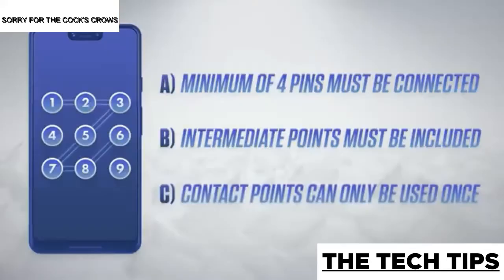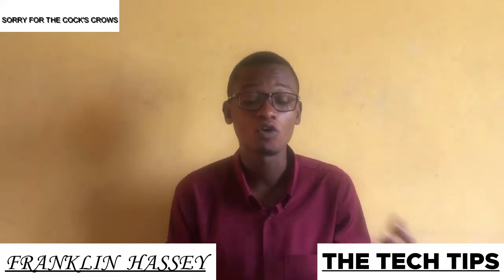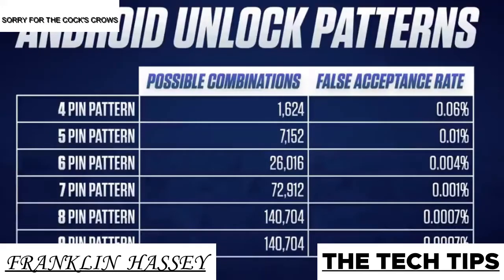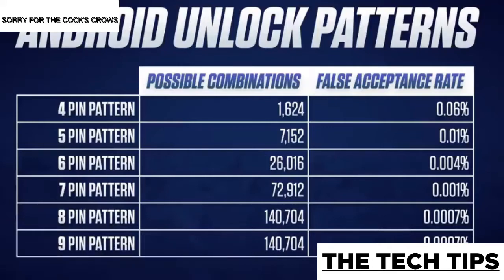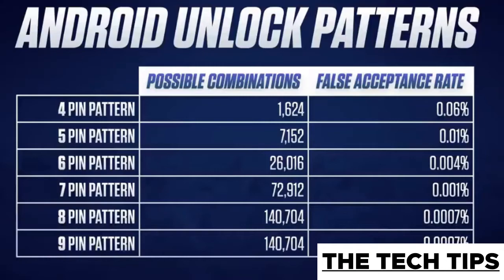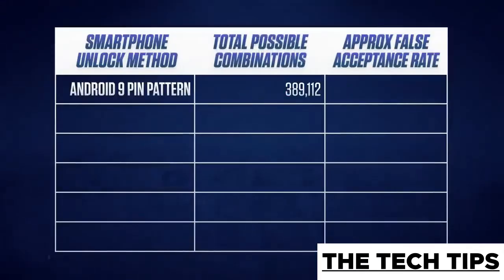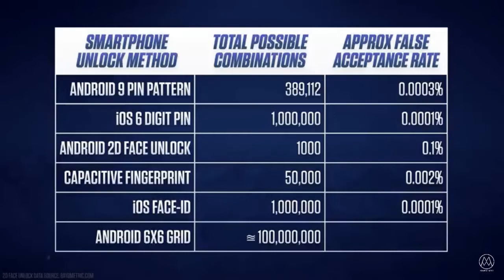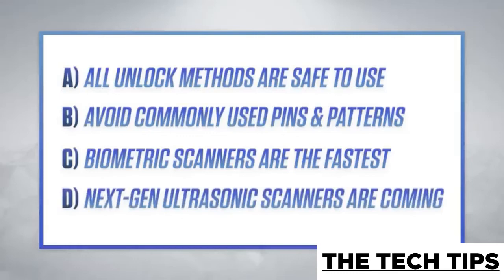How secure your Android Security Pattern is ( Must watch video)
This video elaborate on how Android security pattern is and it's best approach with some tips on how to secure your mobile phone with password.